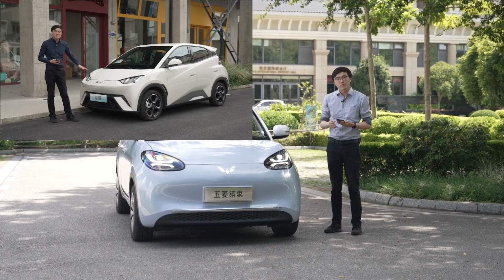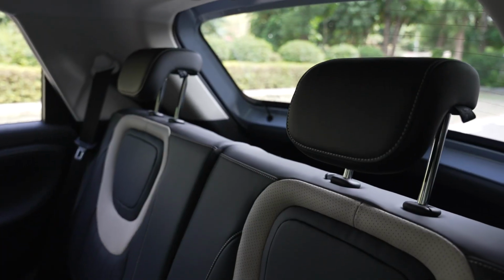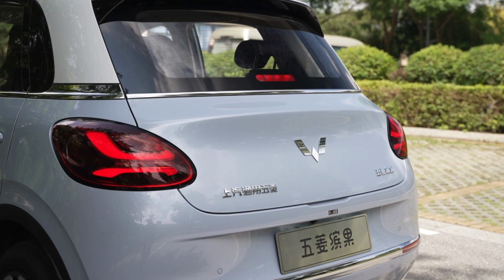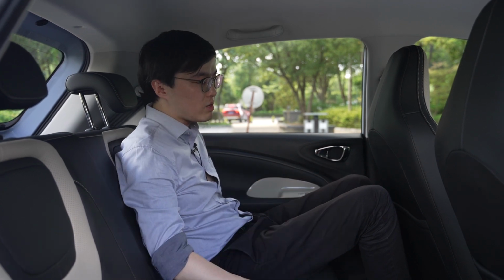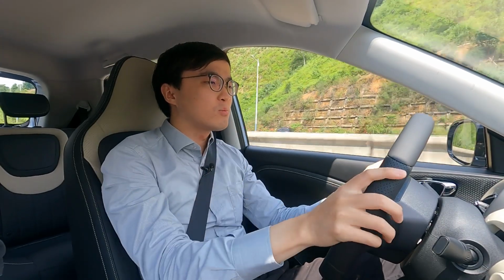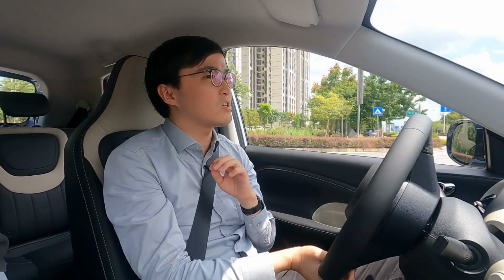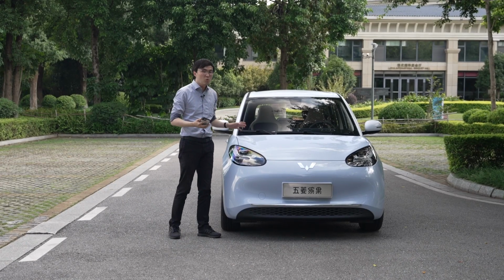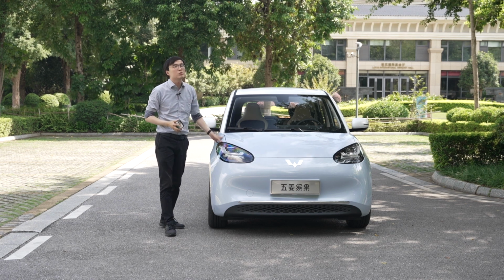BYD Seagull's Head-on $12k EV Rival - Wuling Binguo Review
Wuling Bingo is BYD Seagull's head-on rival at $12k. China now has two fantastic EVs at this incredible pricepoint.
Chapters:
00:00 Intro
00:43 Exterior
01:21 Interior
01:50 Could be better
02:25 Infotainment
02:58 Backseat
03:25 Performance
04:59 Dynamics
06:10 Price & Verdict
06:50 International context